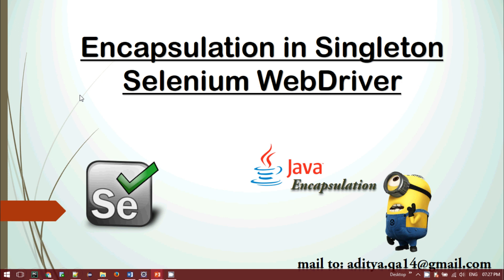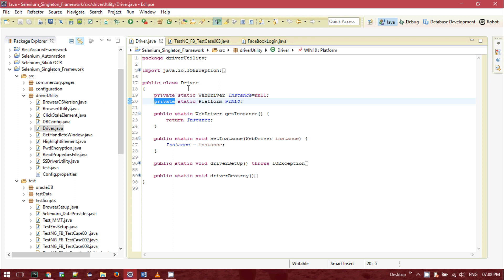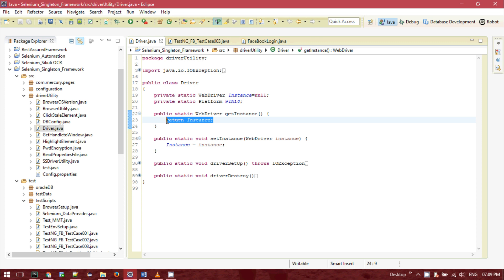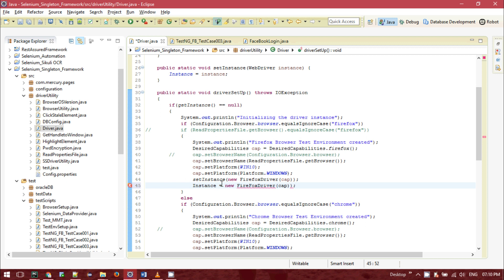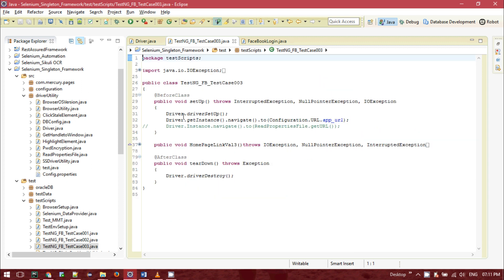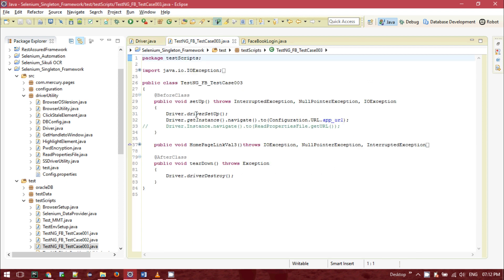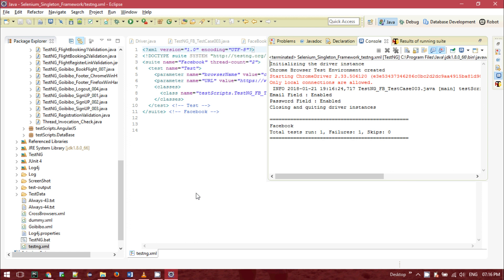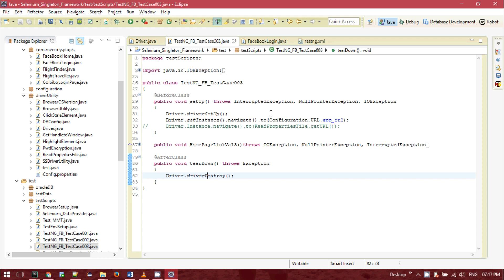Encapsulation in Selenium Singleton | Encapsulation in Java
This video will help you how you can achieve encapsulation in selenium webdriver singleton pattern.

Encapsulation in Java Selenium,
Encapsulation in selenium webdriver java,
How to achieve encapsulation in selenium,
How to achieve encapsulation in Java,